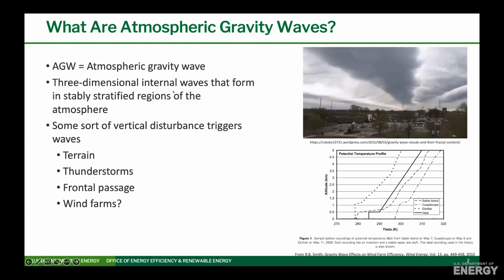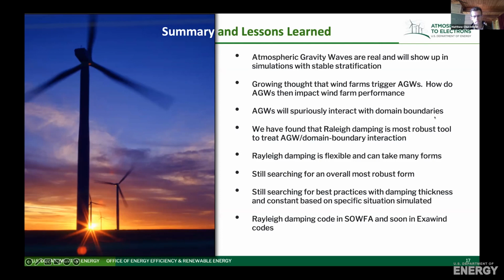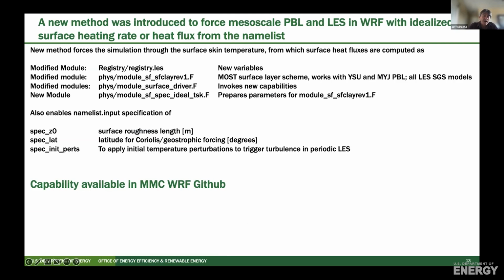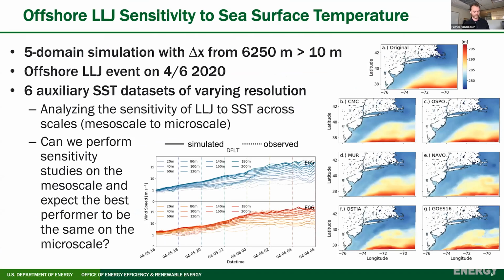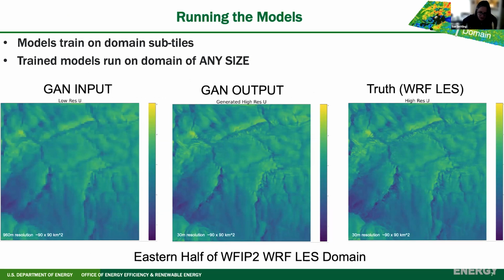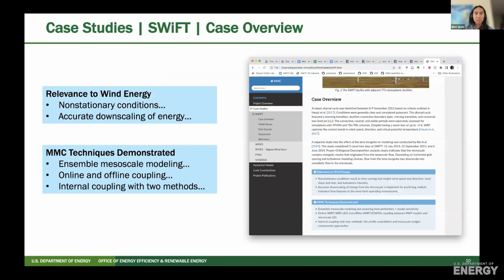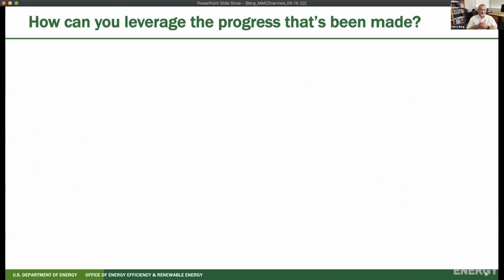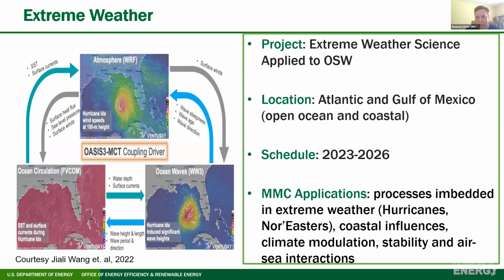Symposium on Mesoscale to Microscale Coupling Methods to Meet the Wind Industry’s Needs - Day 2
Symposium on Mesoscale to Microscale Coupling Methods
to Meet the Wind Industry’s Needs
Sept. 14, 15:  9:00 - 1:00 MDT

Purpose: To make the wind industry and others aware of the tools that have been developed by the DOE-sponsored Mesoscale-to-Microscale Coupling (MMC) team, discuss issues to consider in coupled modeling, describe best practices based on our experience, and describe lessons learned. We define MMC as coupling mesoscale models to large-eddy simulation models (LES).

Agenda
Day 1 - Sep 14, 2022
MDT

9:00 Welcome and A2e Program Overview: Mike Derby, DOE WETO
● A2e Program Goals and Accomplishments

9:15 Introduction to MMC Methods and Research Questions:  Sue Ellen Haupt, NCAR
● Rationale for using MMC
● Research questions addressed
● Overview of tools produced and archived

9:45 Mesoscale Forcing for Microscale Simulations Branko Kosović, NCAR
● Forcing with large scale pressure gradients
● Forcing with mesoscale tendencies
● Nesting LES within a mesoscale domain
● Modeling real gravity waves

10:15 Coupling Methods: William Lassman, LLNL
● Overview of methods
● Intercomparison
● Lessons learned and best practices

10:45 Break

11:15  Initializing Unresolved Turbulence at the Microscale: Jeff Mirocha, LLNL
● Why is this needed?
● Methods that can be used

11:45  Modeling in Complex Terrain: Regis Thedin, NREL
● Overview of MMC on complex terrain
● Practical numerical issues

12:15 Modeling in the Terra Incognita (Grey Zone): Raj Rai, PNNL
● What is it and why does it matter?
● Demonstration of simulations in that zone

12:45 3DPBL Parameterization for WRF: Tim Juliano, NCAR
● Motivation and approach
● Considerations for convective conditions
● Improvements in cold pool and LLJ simulations

1:00 Adjourn for the day

Day 2 - Sep 15, 2022

MDT

9:00 Dealing with Spurious Gravity Waves: Matt Churchfield, NREL
● Atmospheric gravity waves
● How they can be generated spuriously in some codes
● Potential resolutions

9:30 Surface and Boundary Conditions: Jeff Mirocha, LLNL
● Maintaining consistency across scales
● What to use when

10:00 Offshore Wind Modeling: Pat Hawbecker, NCAR
● Special issues for offshore models
● Comparison of SST and surface roughness schemes

10:30 Progress in Machine Learning Applications: David John Gagne and Susan Dettling, NCAR
● ML Surface Layer scheme
● Downscaling from mesoscale to microscale with deep learning
● Progress and prospects

11:00 Break

11:30 Documentation and Common Verification for Research Reproducibility: Eliot Quon, NREL
● Read the Docs living documentation
● Open-source analysis tools
● Repository of models, model inputs, and analyses

12:00 Summary and Continuity: Larry Berg, PNNL
● Where did we start?
● Key findings over the life of the project.
● How can you leverage the progress that’s been made?

12:30  What’s Next for DOE Atmospheric Science Research?  Shannon Davis, DOE WETO
● New projects coming
● How MMC tools are being used in new projects

1:00 Adjourn